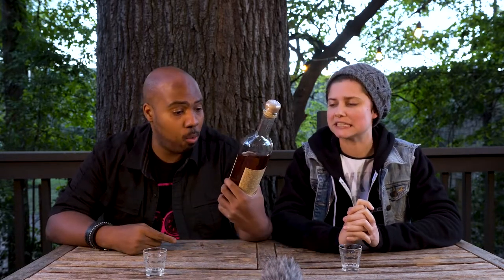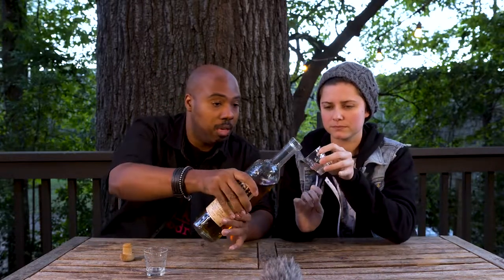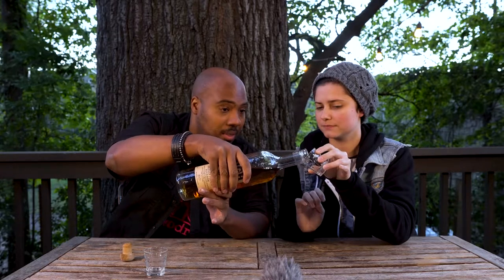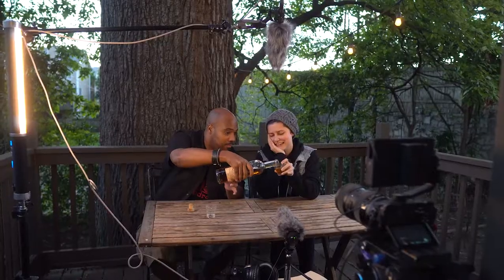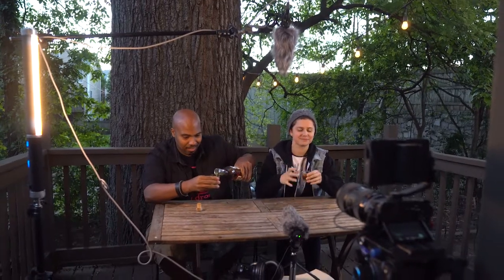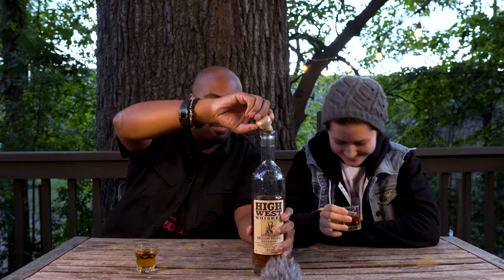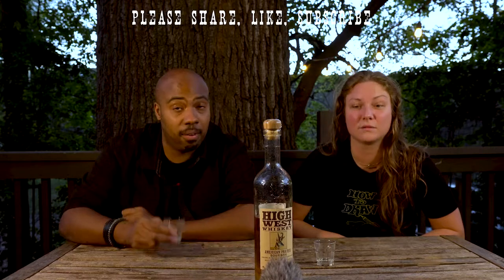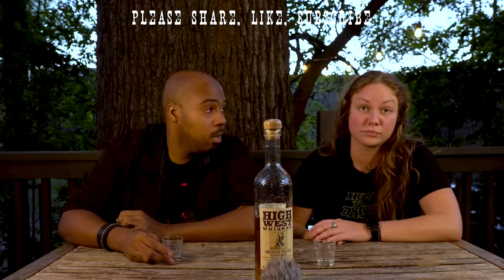Bourbon on a Budget- High West American Prairie Bourbon Review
Horror Skwaad presents Bourbon on a Budget ep24

In this review we try out High West American Prairie Bourbon. The questions we ask are how does it taste and is it worth the cash?

This is a great bourbon. It is one of our favorites.  This bourbon has great flavors that other whiskeys do not seem to have. It is a smooth bourbon that is great neat or on the rocks.  It costs any where from $34-$40.
Check out the full review to see our honest impressions.

Watch to see our honest, untrained opinions. Its Fun! Horror Skwaad drinks bourbons and watches horror movies. We review bourbons, mixed drinks, other types of booze, and horror films. We give you our honest opinions. We aren't trained bourbon stewards/sommeliers, but we love bourbon and try new ones all the time. Try the bourbon, whiskey, drink, booze we are trying and let us know what you think. Also, let us know if you have anything you want us to try!

We are working hard to bring you more fun content.
Watch our horror movie reviews!

Horror Skwaad is a group of friends (Jason, Christine, Bryan, Liz, Rainey, Mel, and Ben) who gather together on Friday nights to watch horror movies and drink bourbon (and other beverages). We are a group of artists, musicians and creative folk. We make movies, shorts and reviews. We have fun and want to share that experience with you